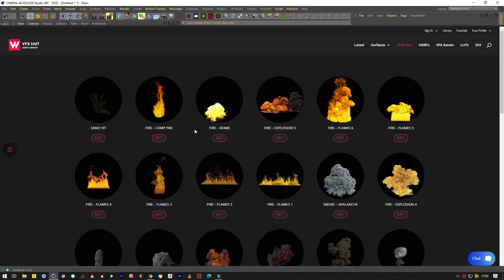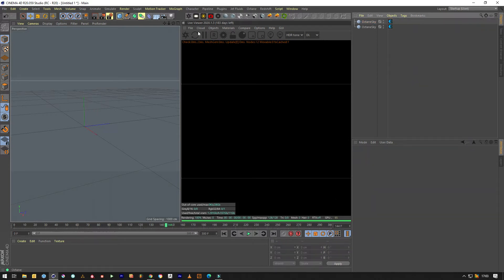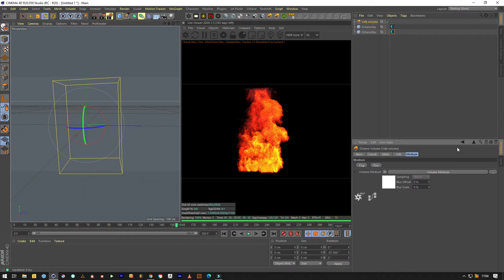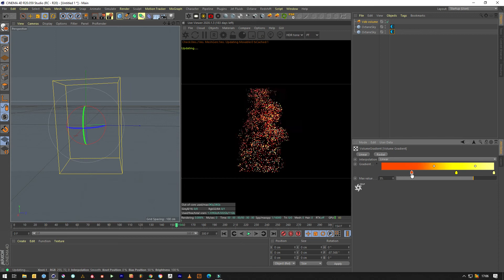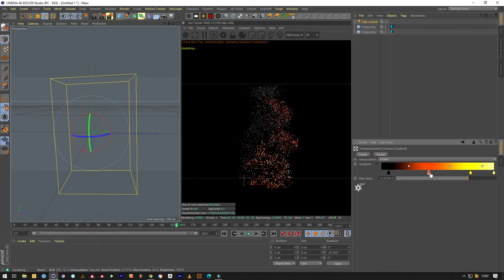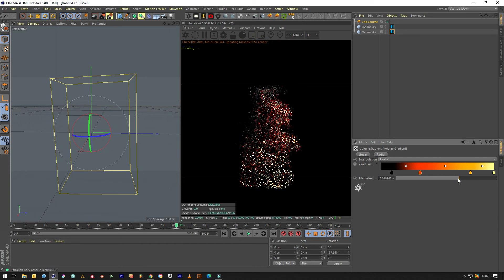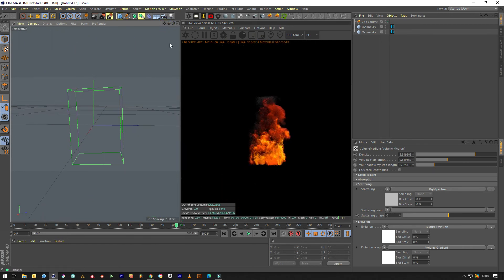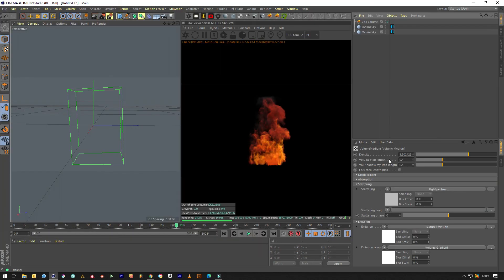Octane Render & C4D - Realistic Flames Tips | VFXHUT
More in depth tricks on getting the volume gradient to look a little better in octane.

vfxhut.com (Individual Files starting at £2.50)